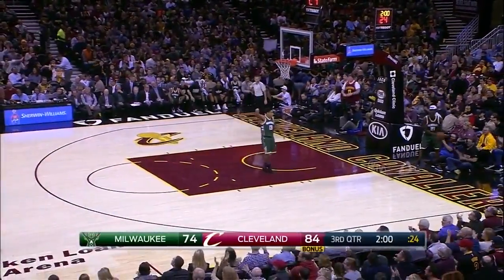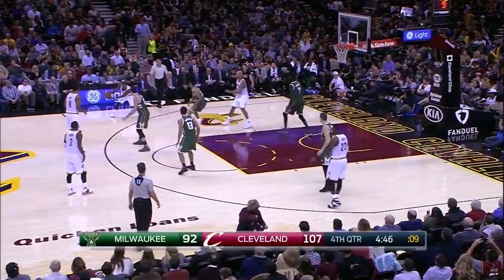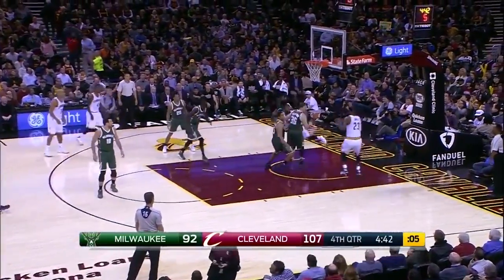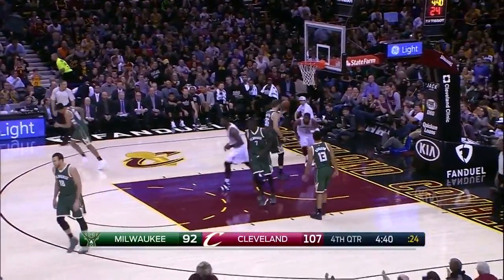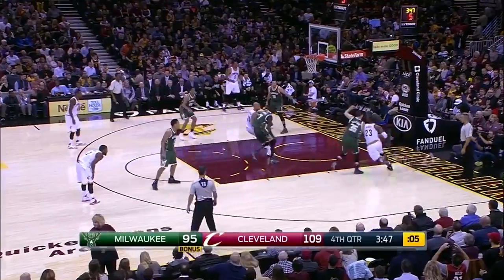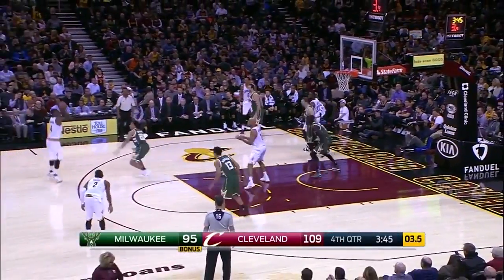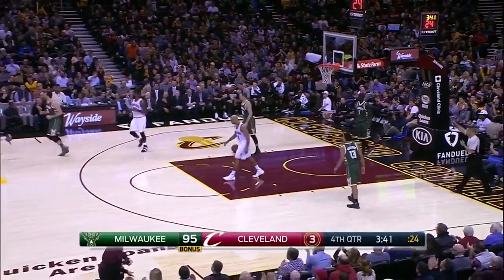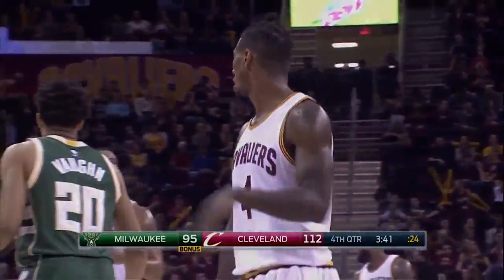LeBron James 29 Pts Highlights | Bucks vs Cavaliers | December 21, 2016 | 2016-17 NBA Season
2016-17 NBA season Full Game Highlights Regular December Dec 21 21st 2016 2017 Cavaliers Warriors Bucks OKC Thunder Pelicans Wizards Bulls Rockets Suns Mavericks Trail Blazers Timberwolves Hawks Grizzlies Pistons Ximo Pierto NBATV HD Live Stream Streaming 720p Youtube Official Channel Top 10 Plays Dunks Inside the NBA Shaq Episode Shaqtin' A Fool